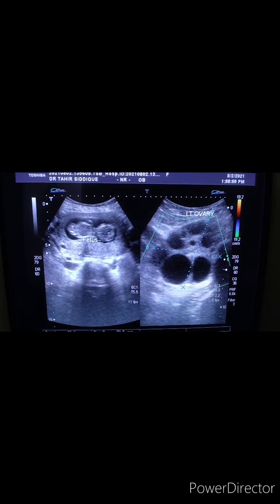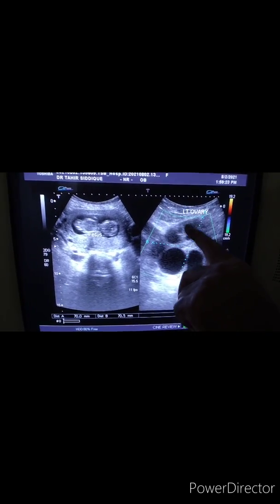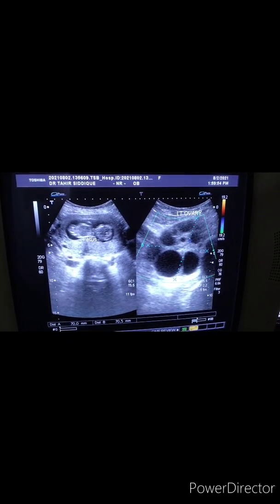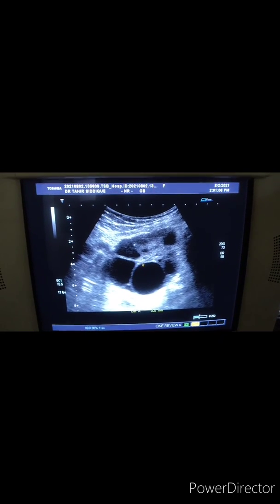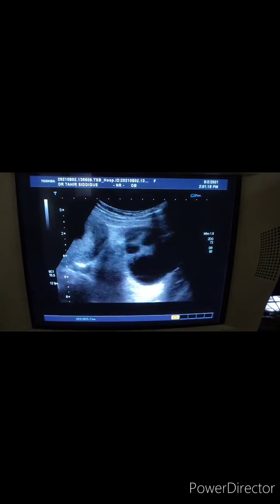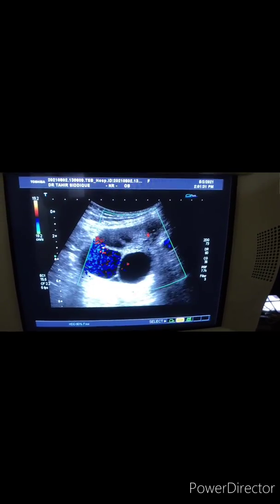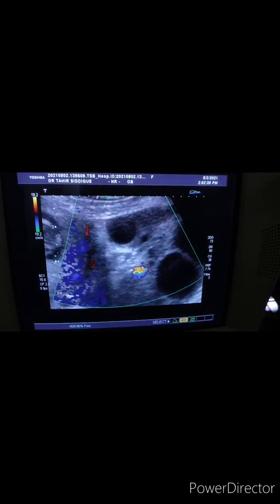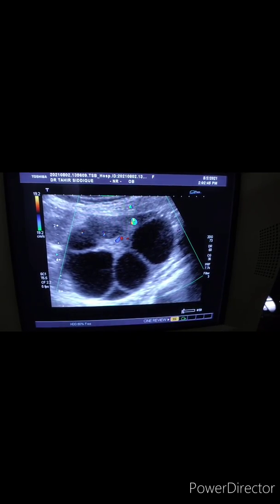12 weeks pregnancy with LT OVARIAN HYPERSTIMULATION / POLYCYSTIC OVARY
had it been OHSS there should have been fluid in the peritoneal cavity, pleural cavity and pericardial cavity